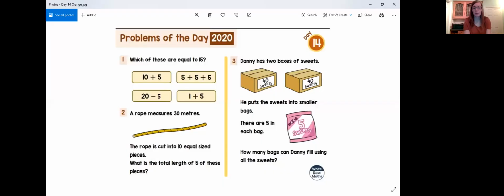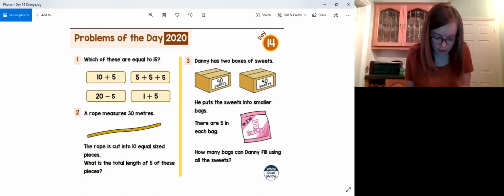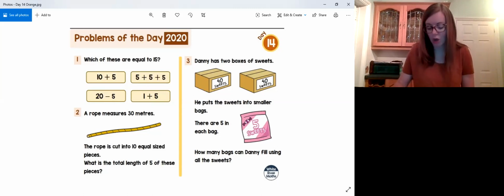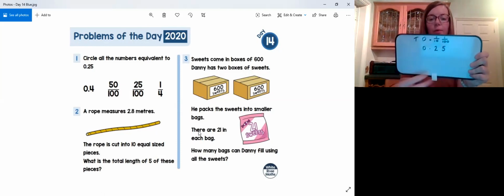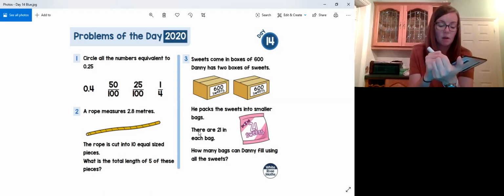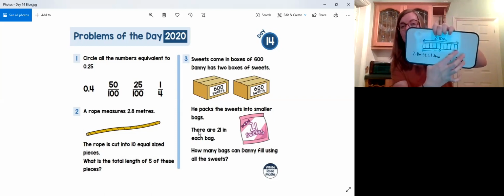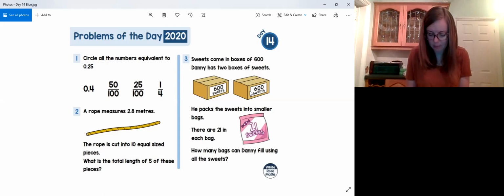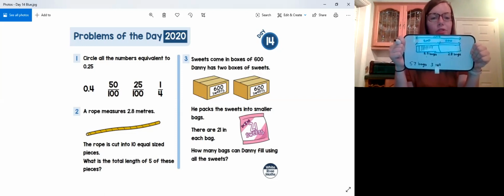VEC EL Maths Answers 14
This is a video for the students at Victoria Education Centre in my Maths class. (Though anyone else is welcome to watch of course!)

This is the fourteenth video going through the answers to White Rose Maths Problems of the Day (they can be found

Please keep coming back to see the next day's problems and answers!